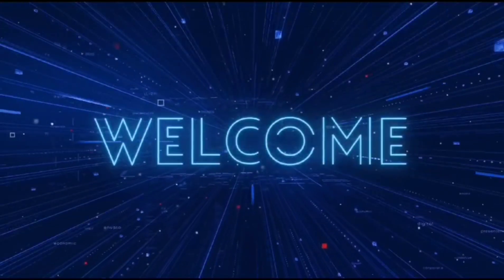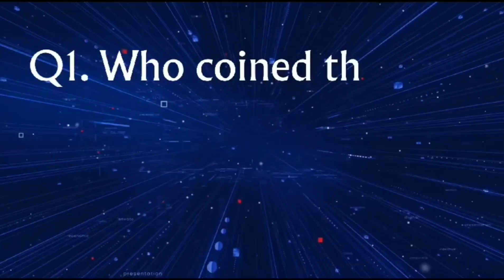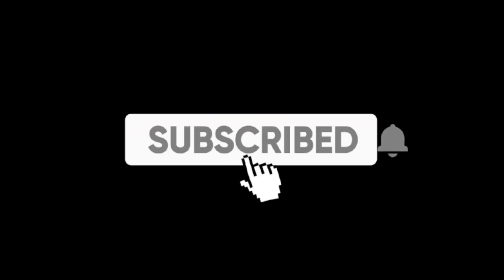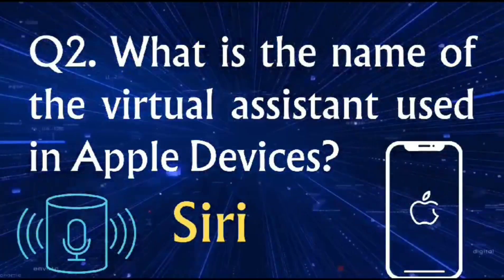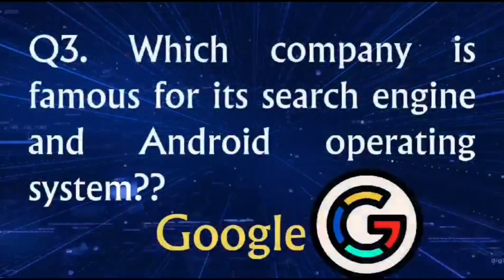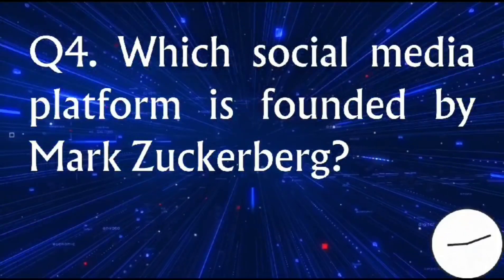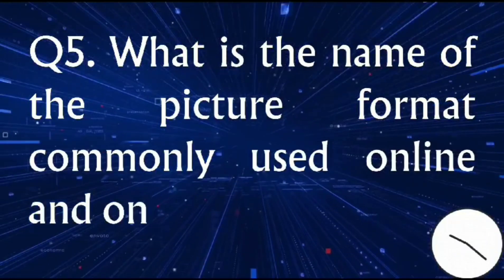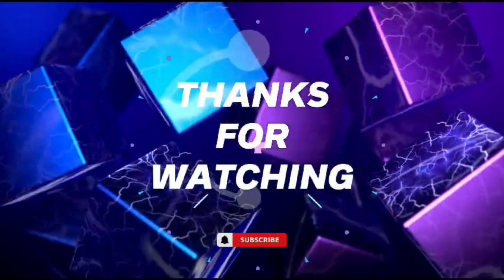Technology Questions and Answers Part 1 | GK Questions and Answers | Technology GK#technologyggk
Tech Talk: Answering Your Burning Questions | Technology Questions and Answers for all competitive exams@LearnandGrowquiz

Welcome to "Tech Q&A," your go-to resource for all things tech-related!

In this engaging video series, we dive deep into answering your burning questions about technology, gadgets, software, and more.

Whether you're a tech enthusiast, a casual user, or someone seeking practical tech advice, "Tech Q&A" is here to demystify technology and empower you with knowledge.

Join us as we navigate the exciting world of technology together. Have a burning tech question? Tune in to "Tech Q&A" and get the answers you need!